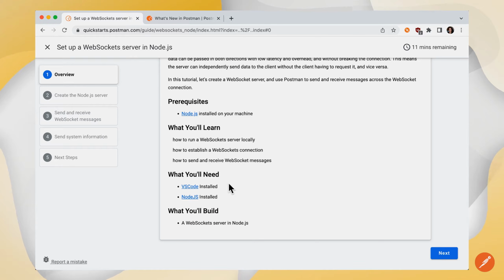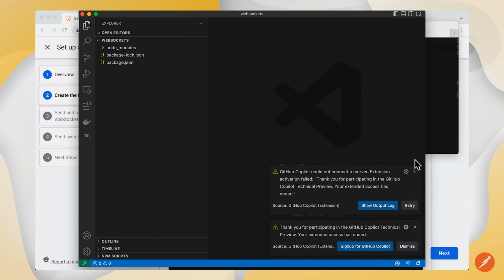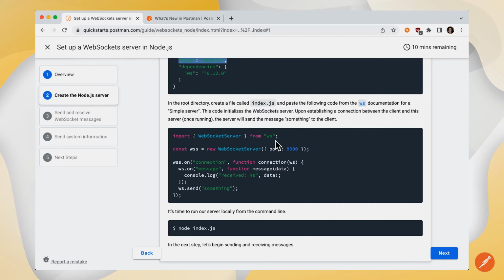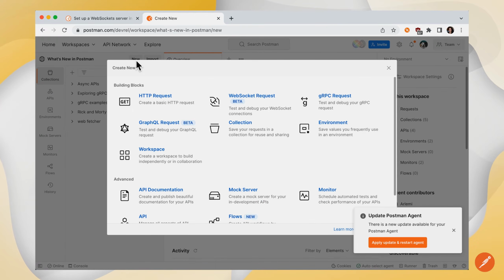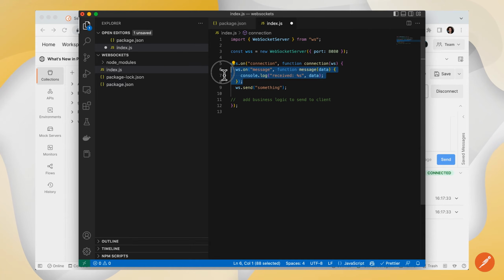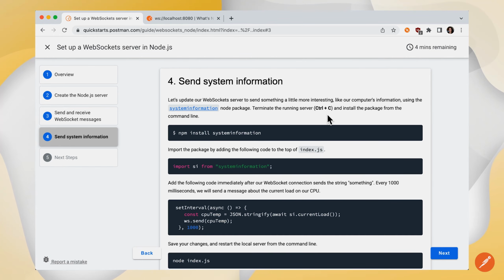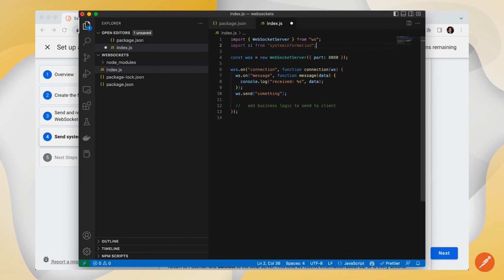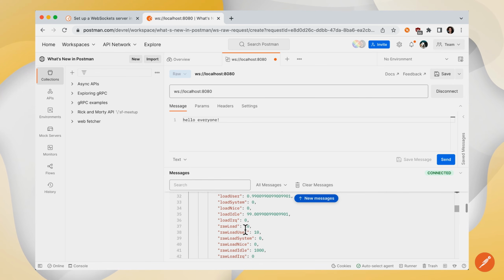Build a WebSocket Server That Actually Works in Node.js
In this tutorial, let’s create a WebSocket server, and use Postman to send and receive messages across the WebSocket connection.

📚 Chapters:
0:00 Introduction and prerequisites
1:13 Create a Node.js server
3:45 Send and receive WebSocket messages
6:00 Send system information